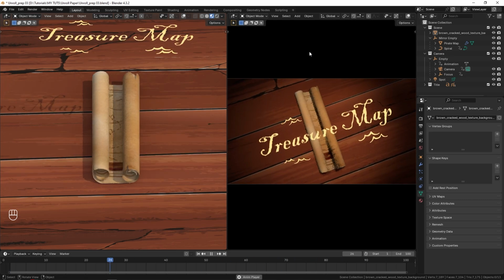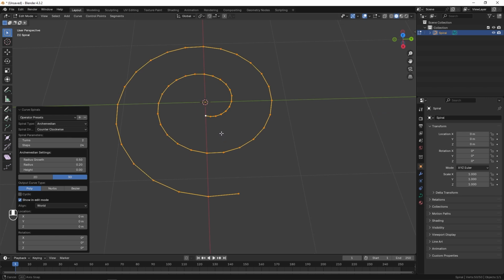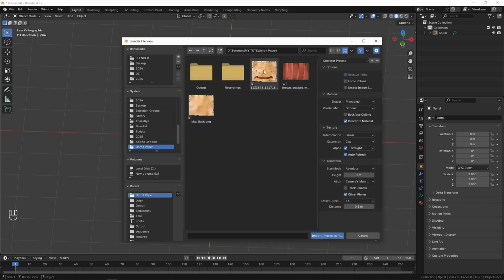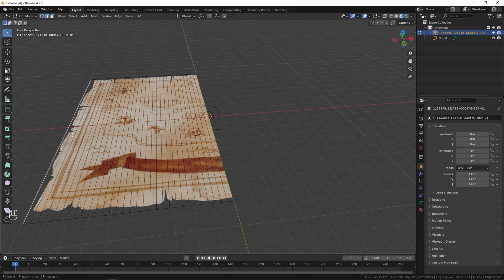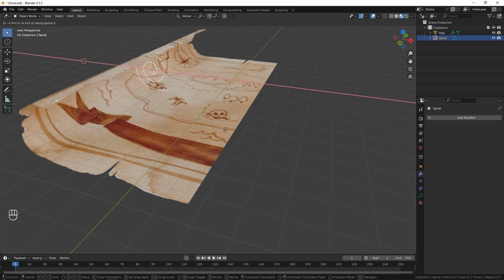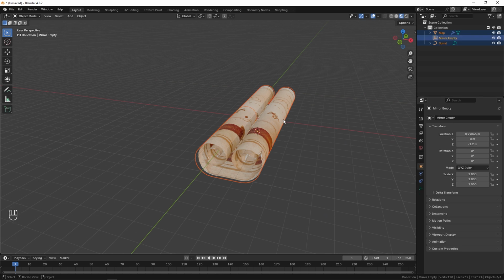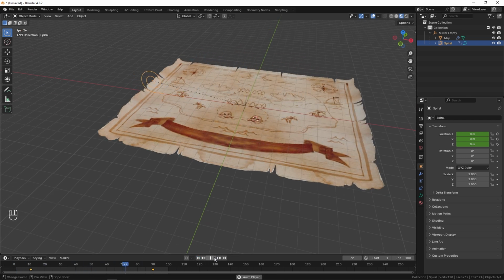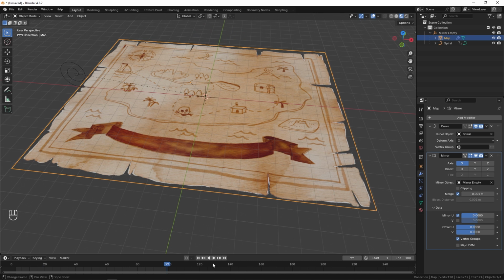Unroll any surface the easy way (Blender 3D Motion Graphics Tutorial)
In this Blender tutorial you'll learn how to roll or unroll any surface like a paper, banner, or a carpet using the curve modifier.

Credits:
Textures:
Freepik.com
My voice cloned using F5 TTS AI